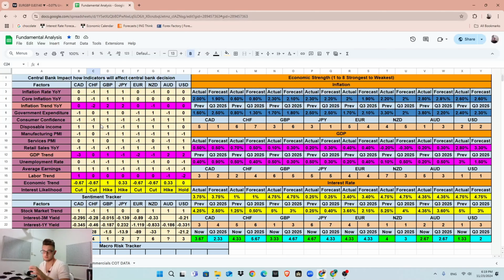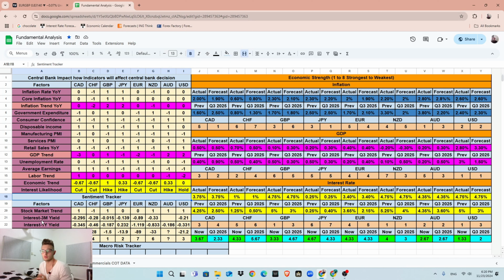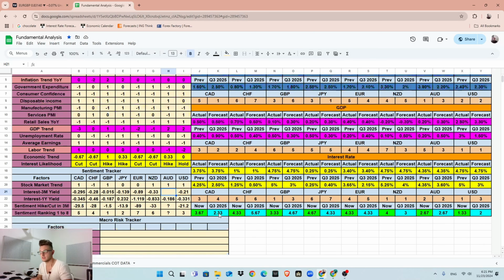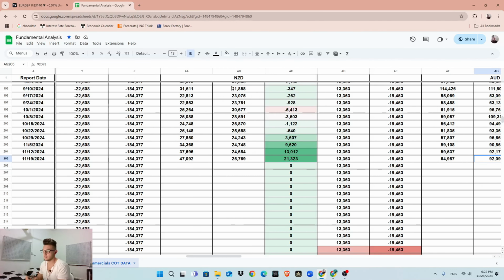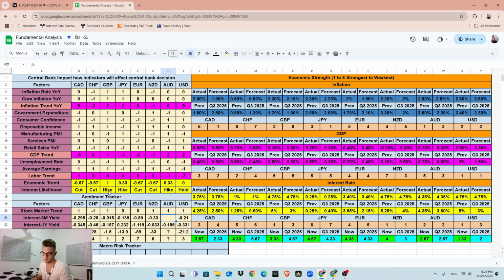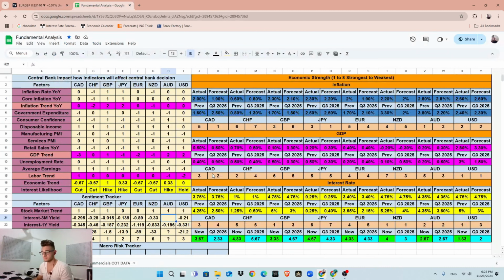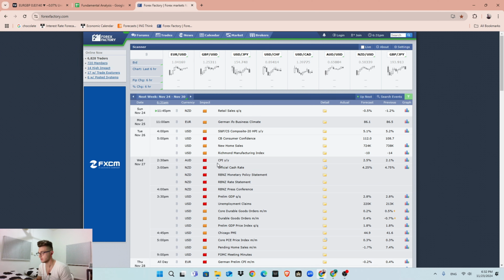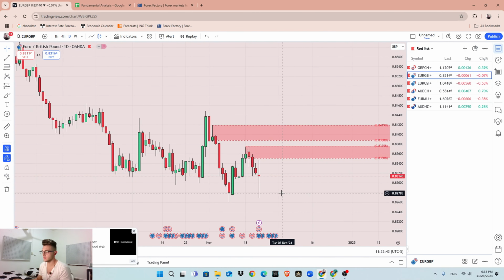Weekly Forex Analysis: Updated Fundamental Insights + GBPCHF & EURGBP Trade Setups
Join me for this week’s in-depth forex analysis as I review my updated fundamental analysis spreadsheet, discuss key market drivers, and break down the trade opportunities I’m eyeing for next week: a GBP/CHF long and an EUR/GBP short.

I’ll walk you through the economic trends shaping these setups, central bank policies, and how the latest data aligns with my trading strategy. Whether you're refining your trade ideas or seeking a fresh perspective, this video is packed with actionable insights to help you prepare for the week ahead.

📊 Topics Covered:

-Updated fundamental analysis spreadsheet
-Economic drivers behind GBPCHF and EURGBP trades
-Central bank policies and market sentiment
-How to align fundamentals with trade setups

💡 Don’t miss these trading opportunities!